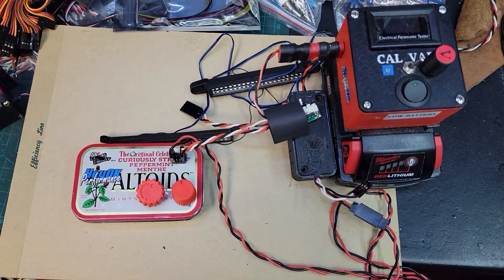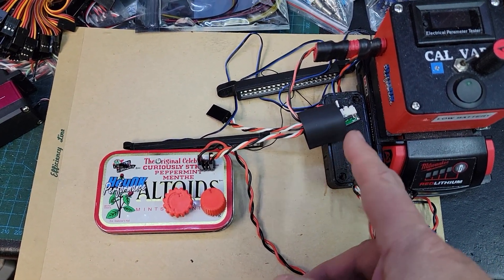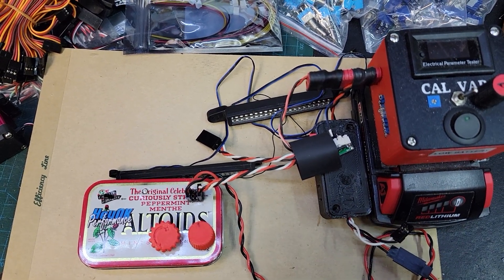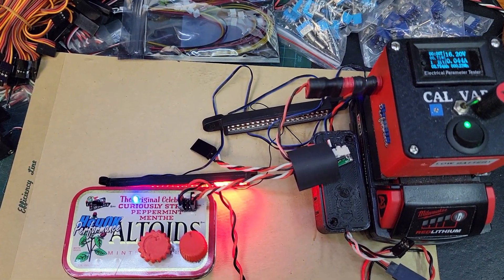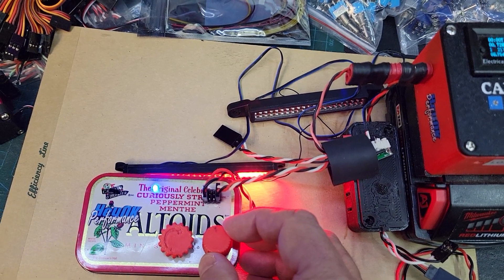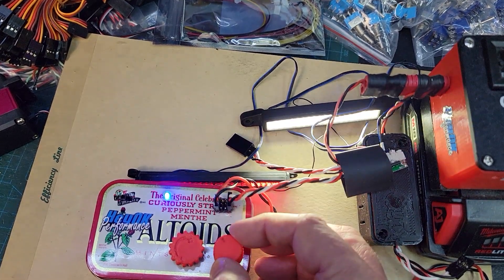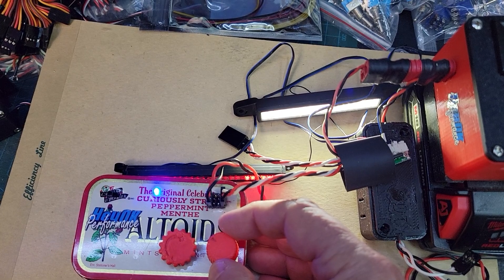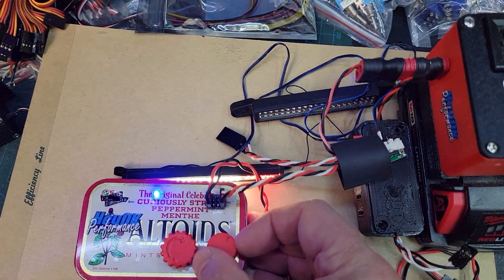BKFWRV on Traxxas lights test